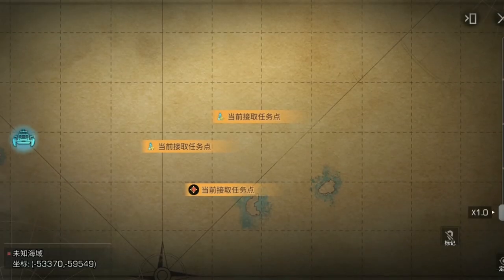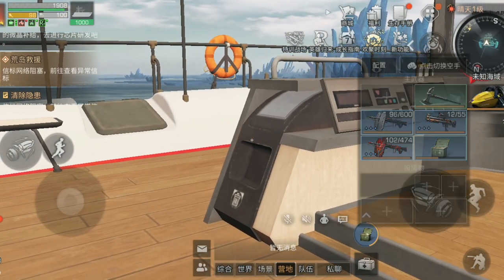LifeAfter- 🌊Ocean Version Tour to Crystalthorn Islands - When is the Released date & New Servers?💎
LifeAfter- 🌊Ocean Version Tour to the Crystalthorn Sea Islands + Answering the most questions about when the released date, what about the New Servers, and how many total sizes of Major Update. It will be answered in this video. Let's check it out, Survivors!

LifeAfter Ocean Version
Older maps show that there is a safe, free area further south of Santopany.
Will the unexplored sea be hope for the future of humankind?
But how to get there?  How to survive at sea?
What kind of danger is lurking in the sea is also a mystery.

Today let me take you to explore the ocean. What sea vehicles do you wish to ride?
What do you think about sea motorbike, a large boat that can carry half of your camp ？as far as I am concerned， the large boat will be equipped with storage rooms and fishing equipment. You can even fish and catch marine organisms on the ship.

What's more exciting is that the new version of the vehicle can be customized and modified. You can give full play to your imagination and create a unique best vehicle.
I guess there will be surfer board to let you surf on the beach or submarine
and manned underwater vehicles to let you explore the deep sea world in subsequent updates.

Beyond that , what will you do if you meet the Pirate Ship and Ghost Ship
in the middle of the sea , Survivors? What's your plan to survive this time?

Let's share your opinion in the comments.

Writer / Editor  : CATEYES
( Video Star and Moderator of LifeAfter - Official FB )
©All pictures copyright by Netease, Inc 2022 明日之后 - 网易明日之后